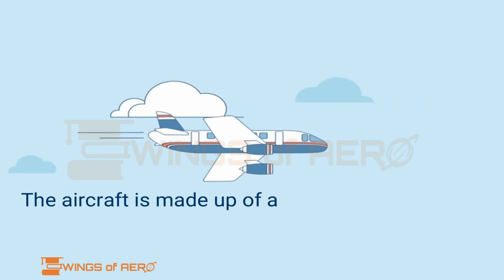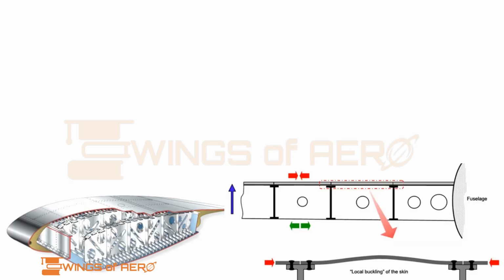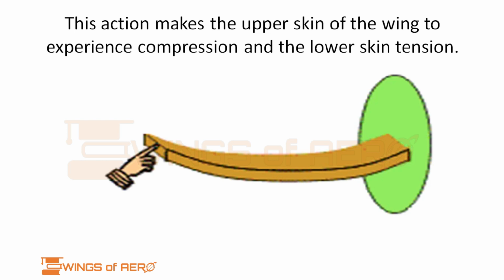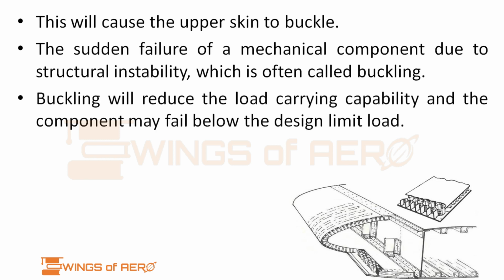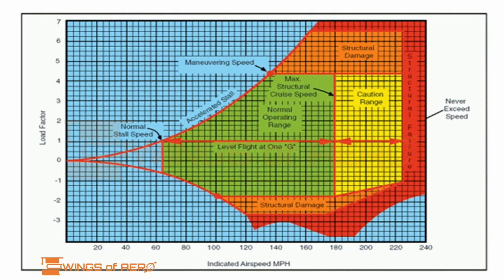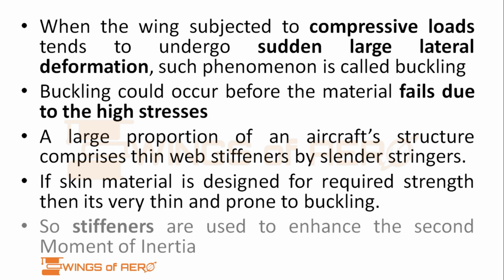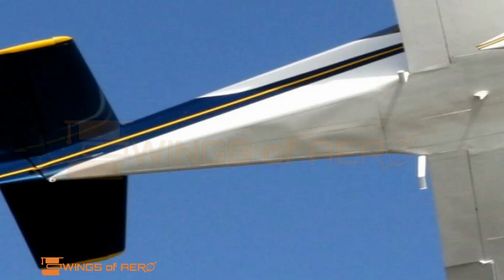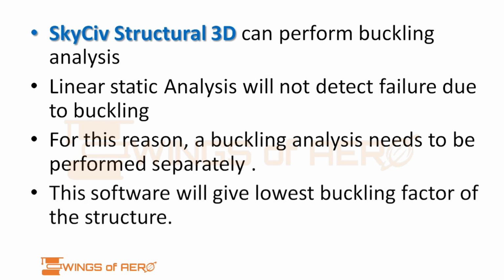Concept of Buckling || Aircraft Structures || Ms. Aishwarya Dhara